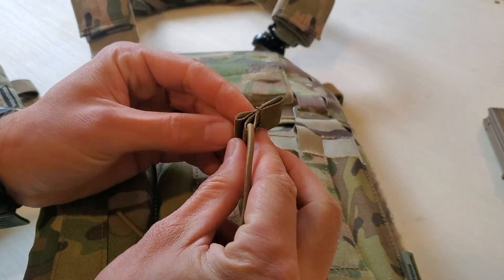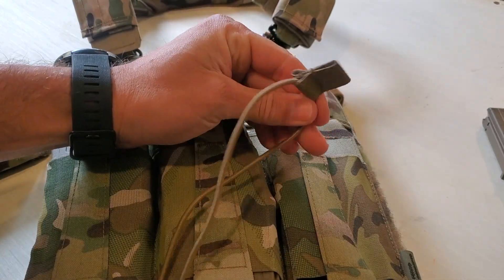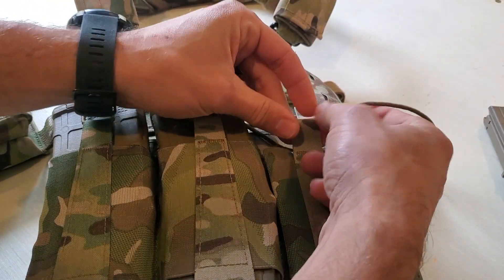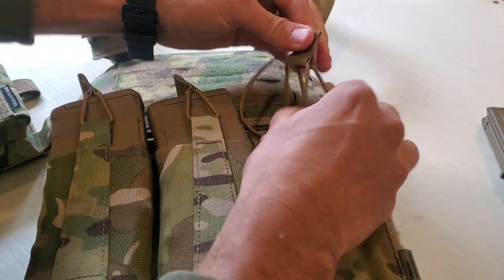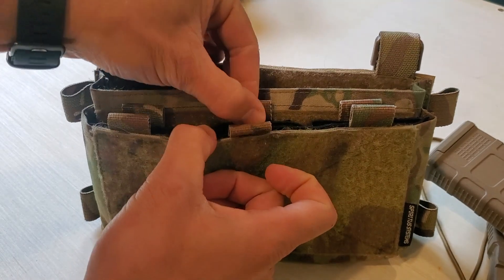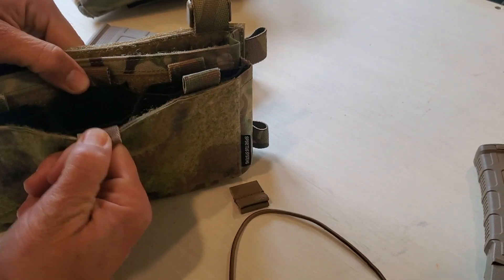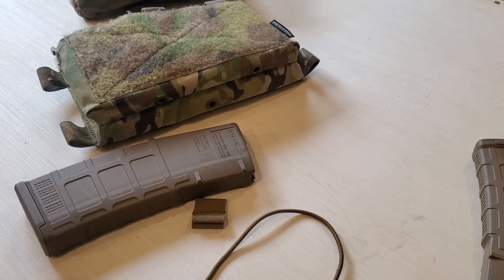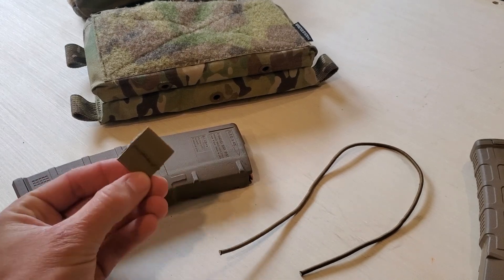High Grip Bungee Retainer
In this video we go through how to properly setup bungee retention across a variety of platforms including a plate carrier from Ferro Concepts and a micro chest rig from Spiritus Systems We also cover why you might want to use this kind of retention and where it makes sense.

Bungee retention is critical for keeping magazines, radios, and other essentials in your kit. Additionally, if you conduct airborne or maritime operations these are mandatory.

We utilize a high grip material for the pull tabs and sew them with a design that keeps the pull tabs vertical making them easier to index under low light or wet conditions.

The High Grip Bungee Retention Kit works across all major plate carrier, chest rig, magazine pouch and placard designs used throughout the industry.

The kit can be bought in singles, three packs, or four packs.